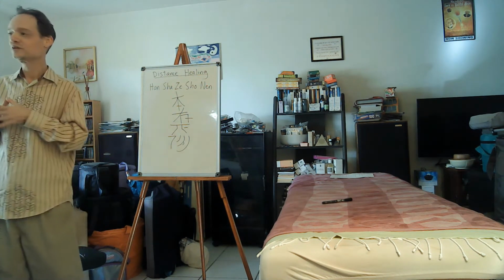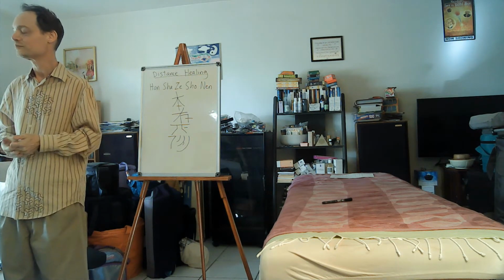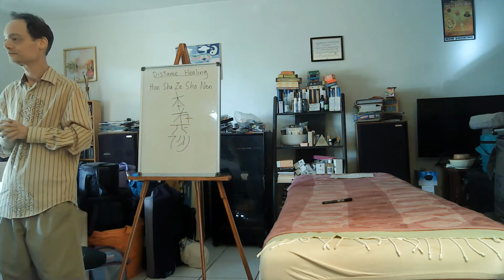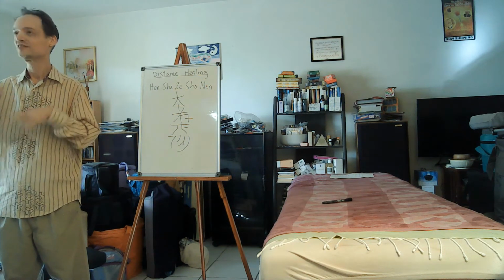Reiki Distance Healing - Hon Sha Ze Sho Nen - Healing Through Time & Space, Remote Healing Protocol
Excerpt from Reiki training on distance healing, includes distance healing symbol. Reiki master/instructor Jed Shlackman, M.S. Ed.